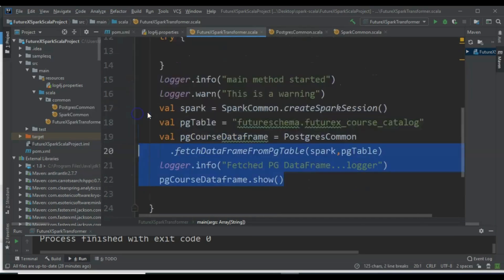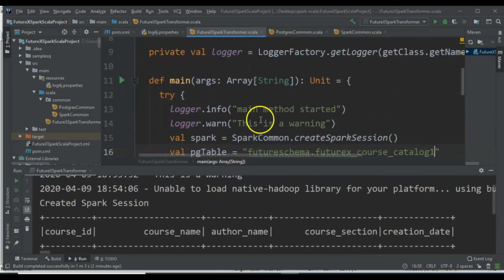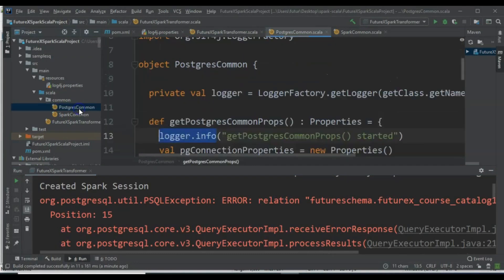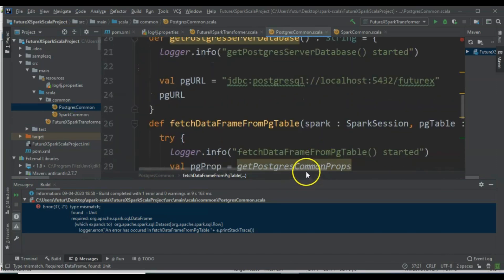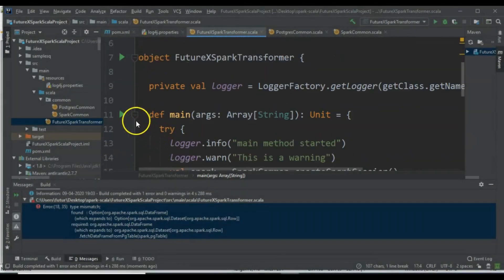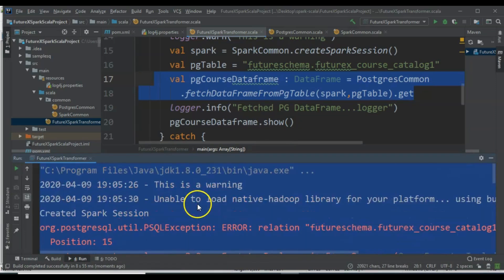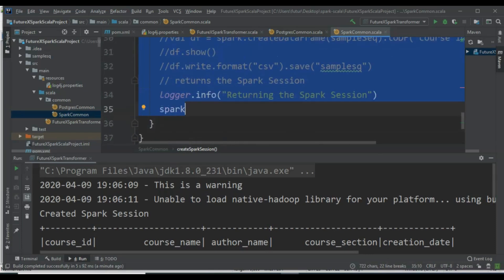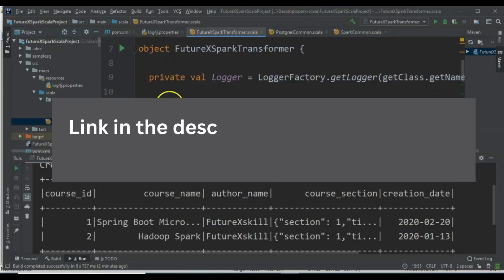Exception Handling in Spark Scala: Try, Catch, Option, Some & None (Maven Setup)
Learn how to handle exceptions effectively in Spark Scala using try, catch, Option, Some, and None. In this tutorial, we cover different exception-handling techniques to make your Spark applications more robust and error-resistant.

Udemy : A Big Data Hadoop and Spark project for absolute beginners

Udemy : Data Engineering with Spark Databricks Delta Lake Lakehouse